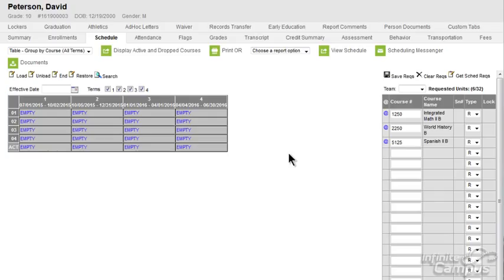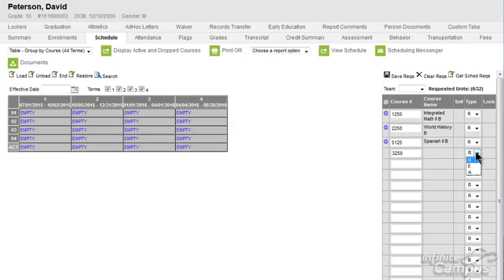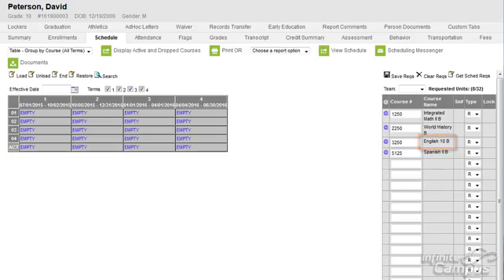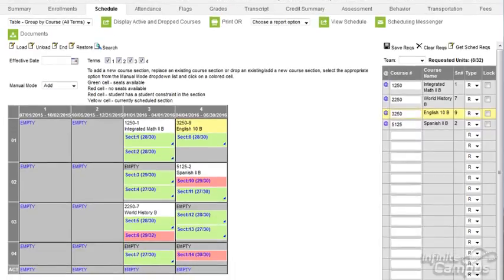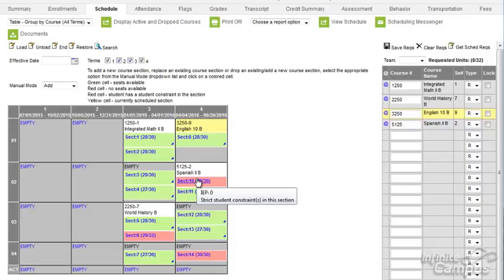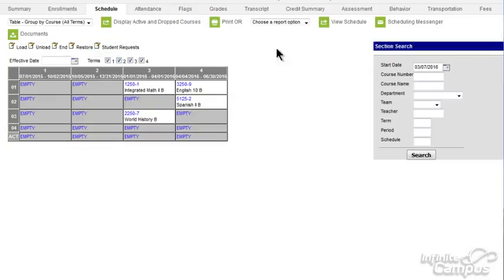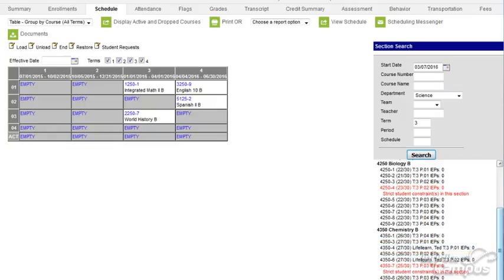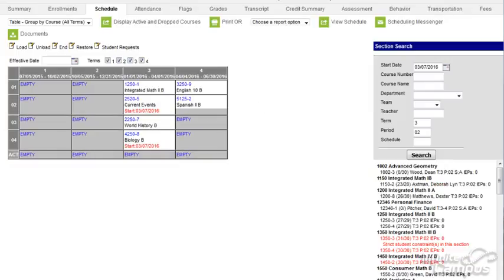Give a Student a Schedule using Walk In Scheduler